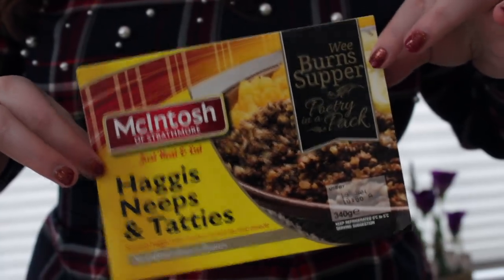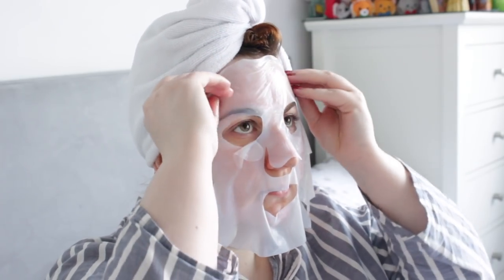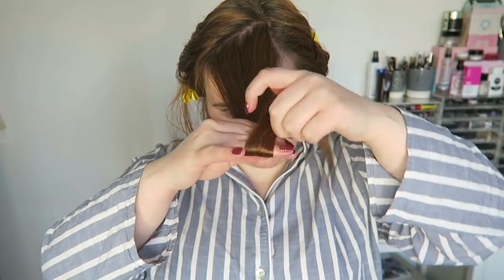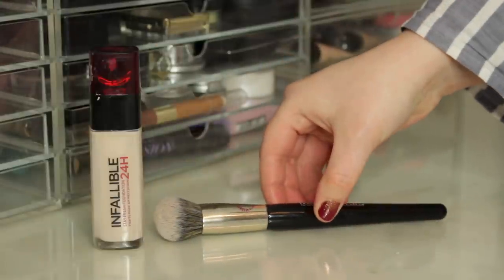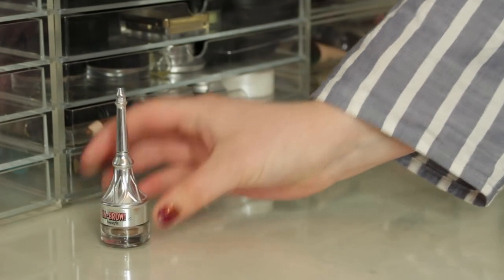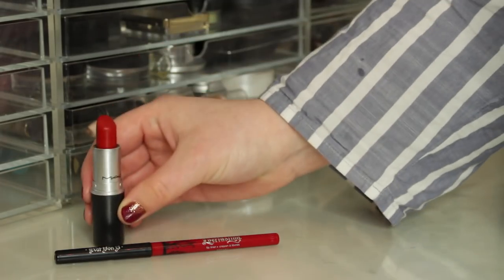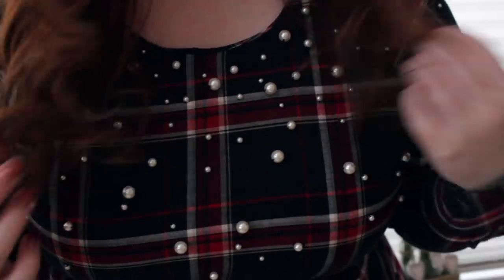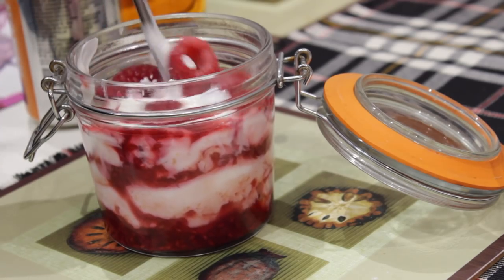Get Ready With Me - Burns Supper Dinner Party! | Rose Keats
A Get Ready With Me for a Burns Supper - being the most relaxed dinner party host ever with some sneaky kitchen shortcuts, giving me more time to spend getting ready and being social, rather than being stuck in the kitchen!

This video was produced in collaboration with McIntosh of Strathmore, whom you can find:

The limited edition Burns Night packaging shown in this video is subject to availability but should be live in Asda, Tesco, Sainsbury's, Morrison's and selected Spar stores from the week commencing 8th January.

Items Shown

*Clothes*
Pyjamas - Marks & Spencer (Old)
Dressing Gown - The White Company (BEST DRESSING GOWN EVER!)

Requested Videos

*This video was produced in collaboration with McIntosh of Strathmore, who kindly paid for me to be able to hire an extra light, camera and lenses that have let me make this video the most exciting one yet on my channel. I don't do collaboration or sponsored videos very often on here and I am very picky about who I work with and what I feature, but doing the odd project finances me to be able to get better tech that inevitably ends up improving my channel overall. I'm always upfront about any collaborations or gifted products, and would never showcase something I didn't genuinely love. Thank you for your continued support.